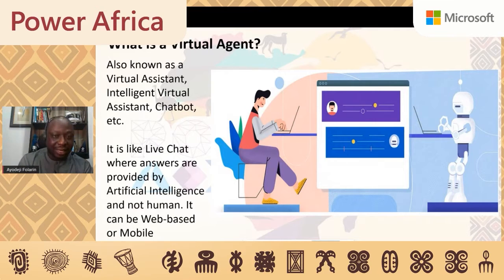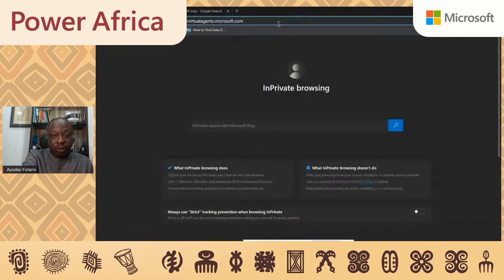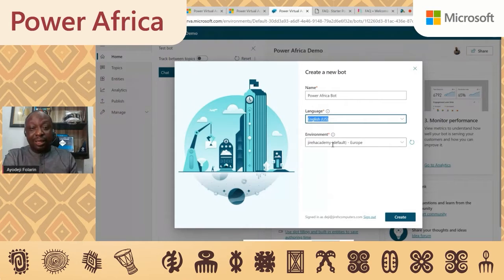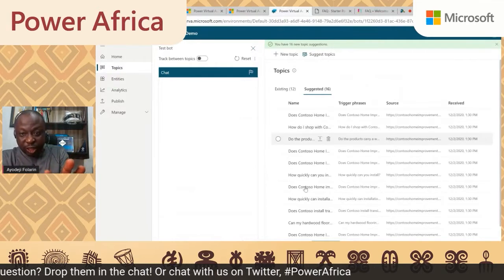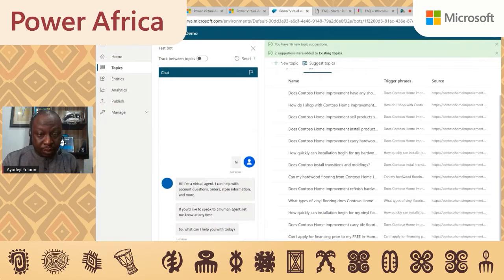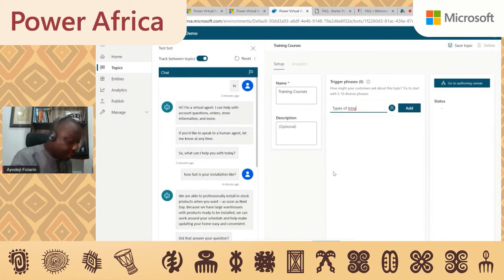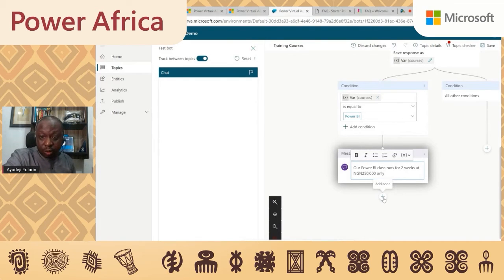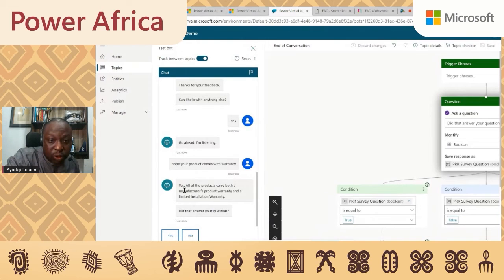Power Virtual Agents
Within few minutes, we are going to create, test and publish a chatbot that will answer questions posed by customers without the help of developers. With a no code graphical interface, Power Virtual Agents is the way to go.